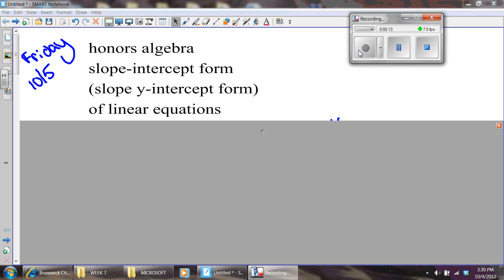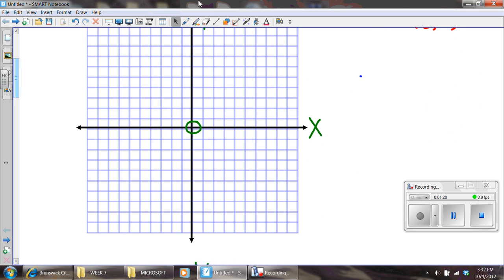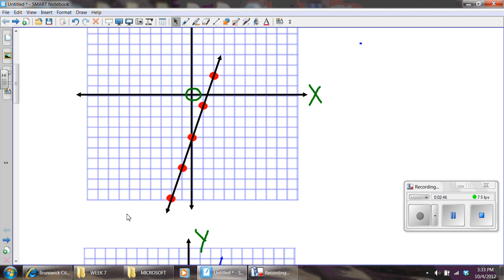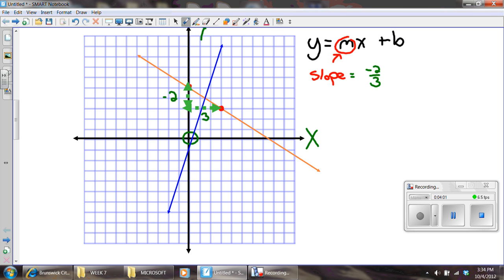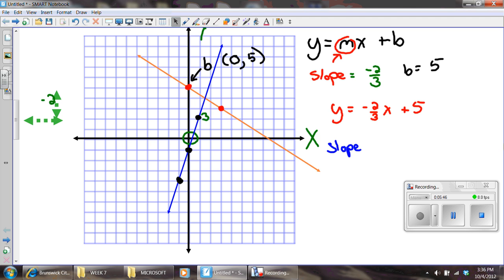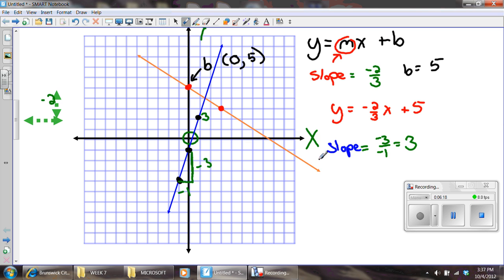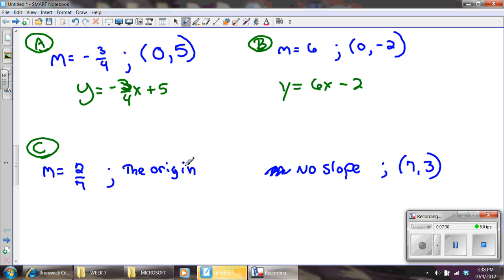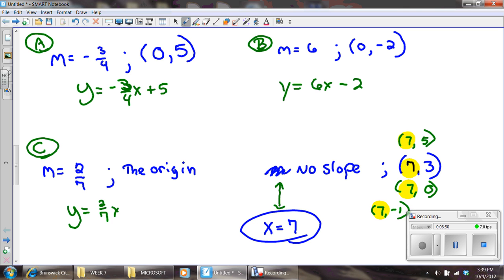Oct 5 Honors Writing Equats in slope intercept form